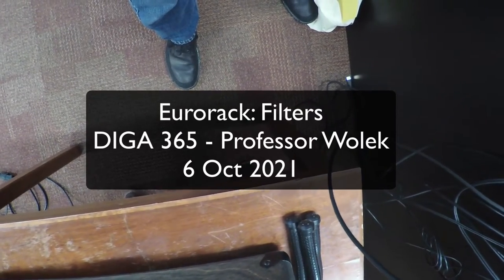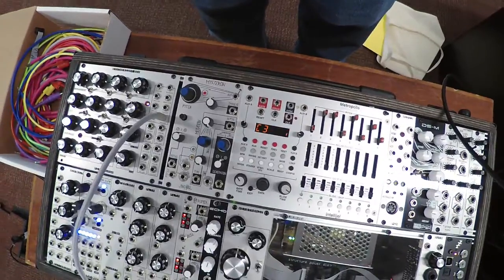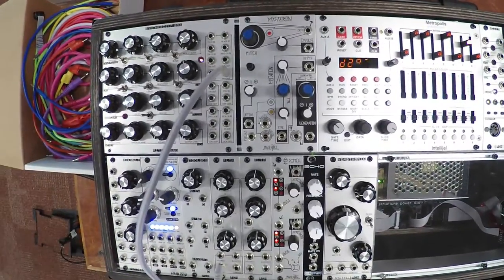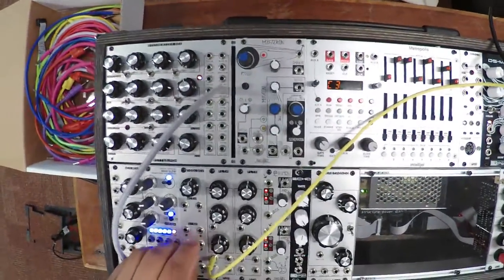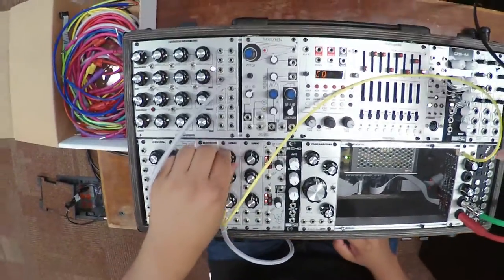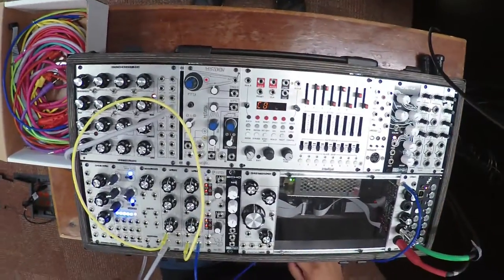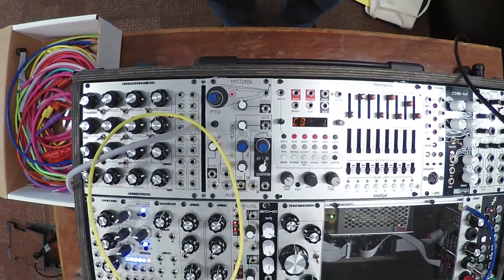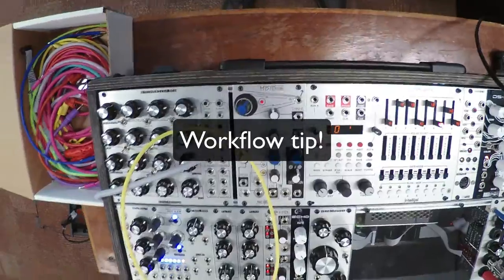DIGA 365: Eurorack & Filters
How to route sound through our filter units in the Eurorack. From DIGA 365 Electronic Music & Sound Design course at Stetson University, Fall 2021. Taught by Professor Nathan Wolek.